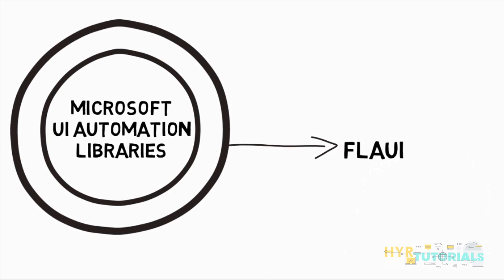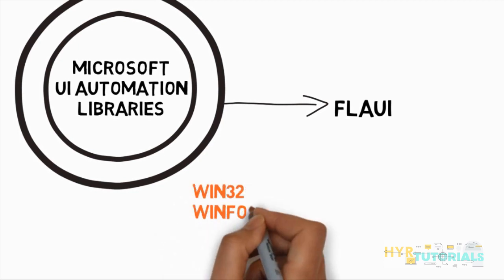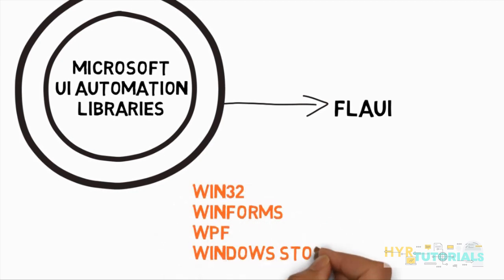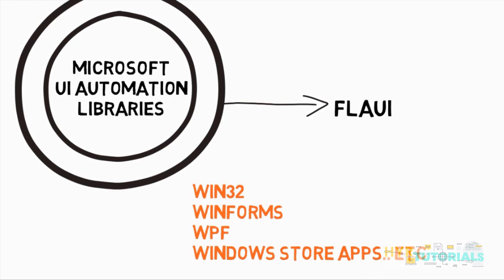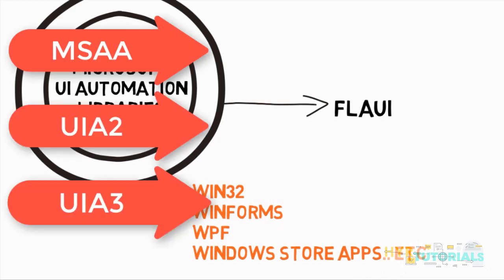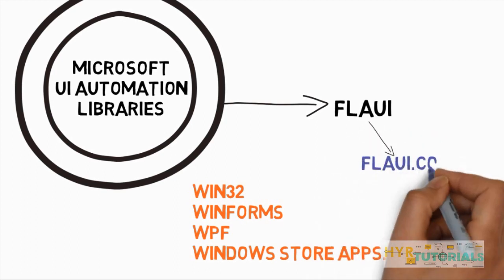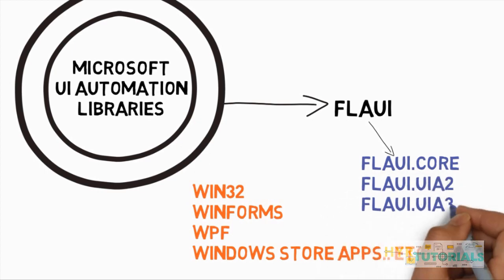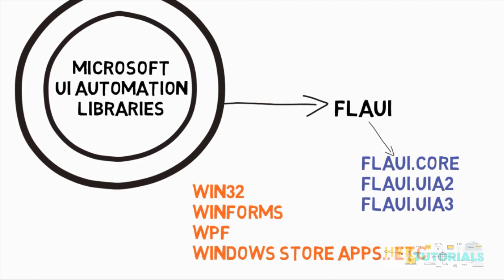P3 - What is FlaUI? Libraries provided by FlaUI?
In this video, I explained the basics of FlaUI and libraries provided by FlaUI.

FlaUI is a .NET based open-source library designed to test Windows applications or desktop applications.

It is based on native UI Automation libraries from Microsoft and therefore kind of a wrapper around them.

FlaUI wraps almost everything from the UI Automation libraries but also provides the native objects in case someone has a special need which is not covered (yet) by FlaUI.

Some ideas are copied from the UIAComWrapper project or TestStack.White but rewritten from scratch to have a clean codebase.

Why another library?
There are quite some automation solutions out there. Commercial ones like TestComplete, Ranorex, CodedUI just to name a few. And also free ones which are mainly TestStack.White.

All of them are based on what Microsoft provides. These are the UI Automation libraries. There are three versions of it:

1) MSAA ⭐
✔ MSAA is very obsolete and we'll skip this here (some like CodedUI still use it)

2) UIA2: (Managed Library for native UI Automation API) ⭐
✔ UIA2 is managed only, which would be good for C# but it does not support newer features (like touch) and it also does not work well with WPF or even worse with Windows Store Apps.

3) UIA3: (Com Library for native UI Automation API) ⭐
✔ UIA3 is the newest of them all and works great for WPF / Windows Store Apps but unfortunately, it can have some bugs with WinForms applications that are not existent in UIA2.

So, the commercial solutions are mostly based on multiple of those and/or implement a lot of workaround code to fix those issues. TestStack.White has two versions, one for UIA2 and one for UIA3 but because of the old codebase, it's fairly hard to bring UIA3 to work. For this, it also uses an additional library, the UIAComWrapper which uses the same naming as the managed UIA2 and wraps the UIA3 com interop with them (one more source for errors). FlaUI now tries to provide an interface for UIA2 and UIA3 where the developer can choose, which version he wants to use. It should also provide a very clean and modern codebase so that collaboration and further development are as easy as possible.